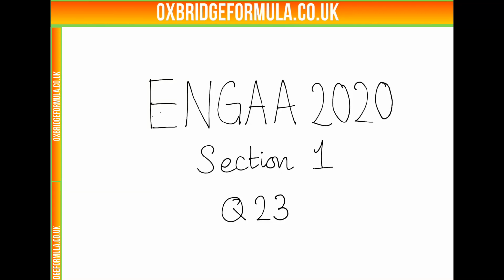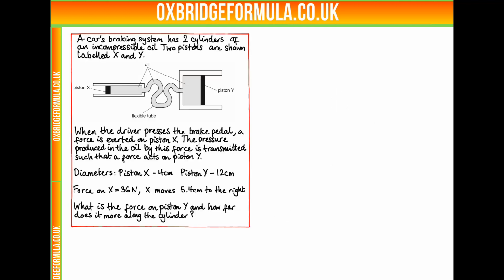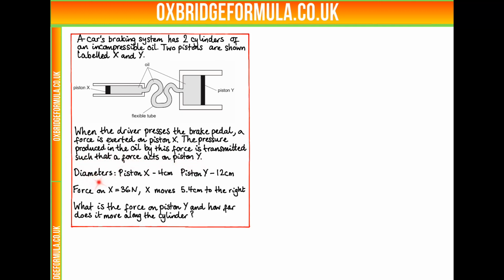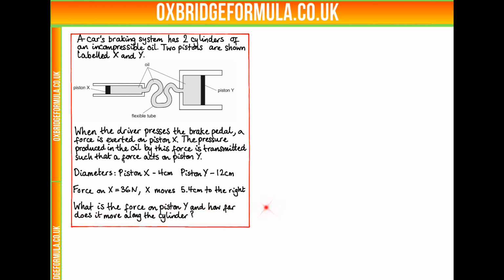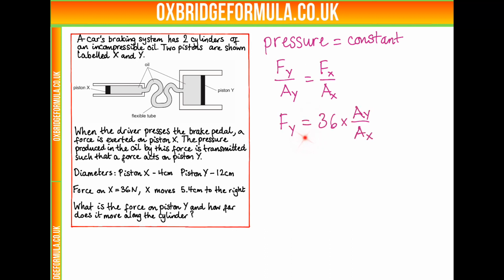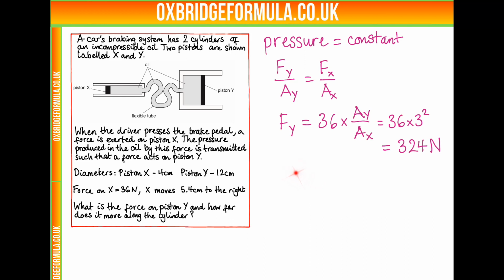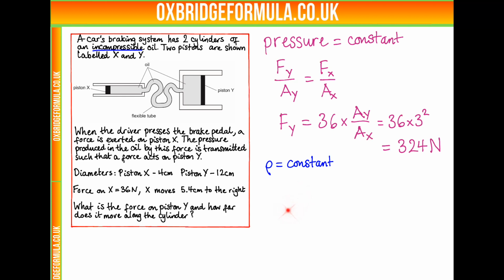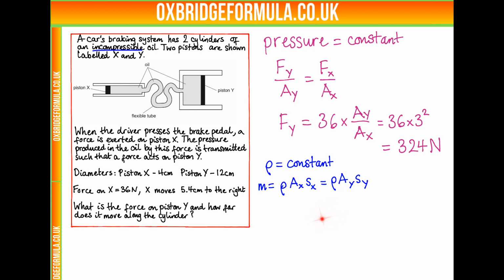ENGAA 2020 Section 1 - Q23.mov - Worked Solution